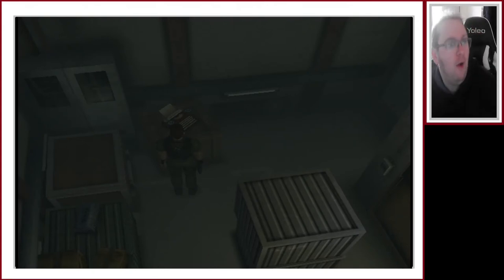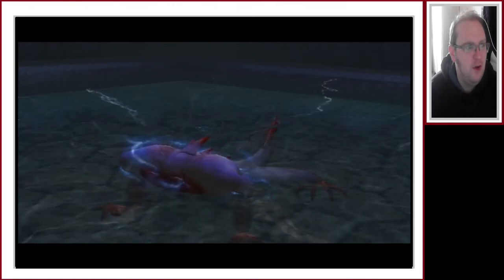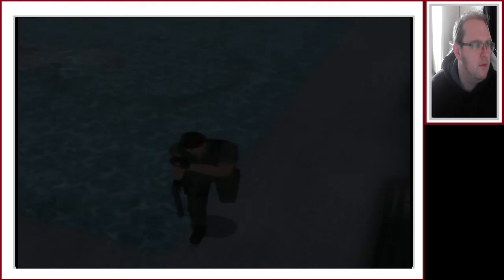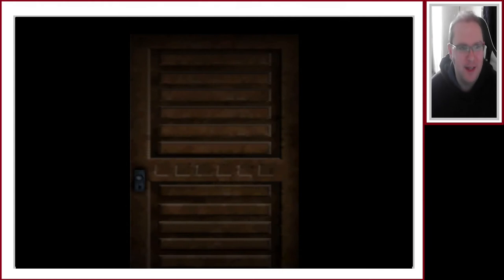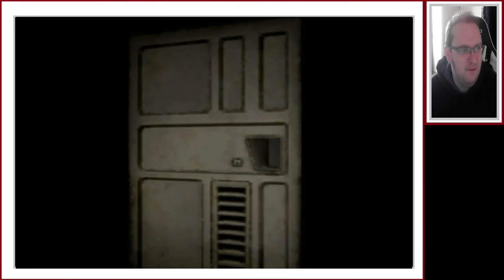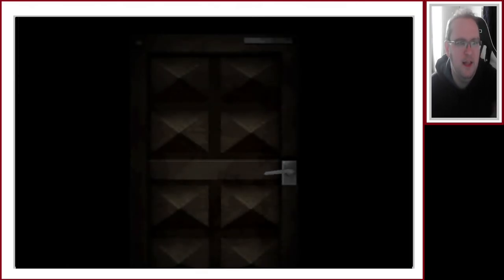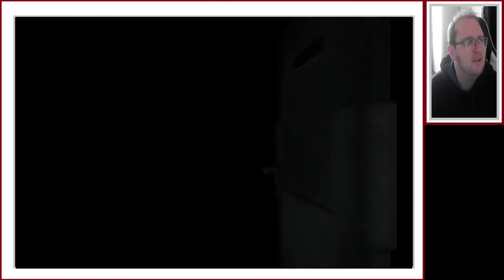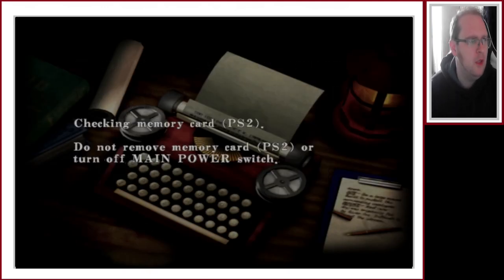Let's Play Resident Evil Code Veronica X - Pt11 - Halberd Hunt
These things come around as Chris Redfield seeks out a chemical and an emblem in order to create the key needed to get off Rockfort Island and head to the Antarctic in order to reunite with his sister. Even should he escape, things aren't going to get any sort of simpler...

Playthrough of Resident Evil CVX

Links

Playlist Links.